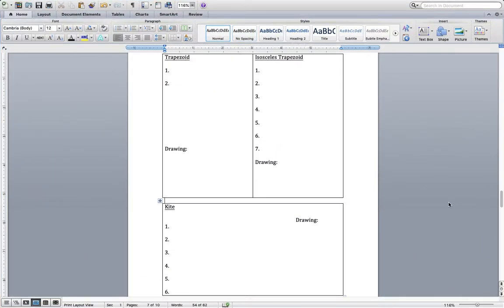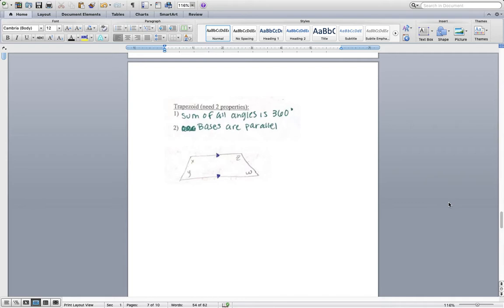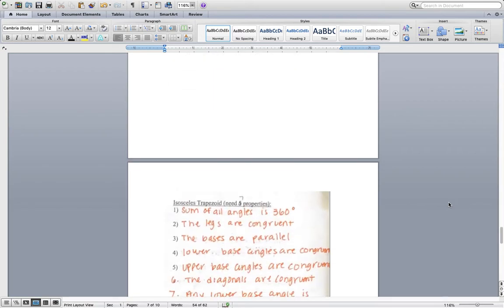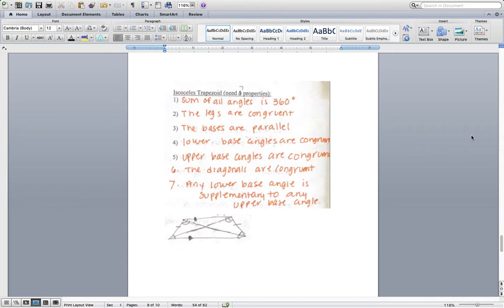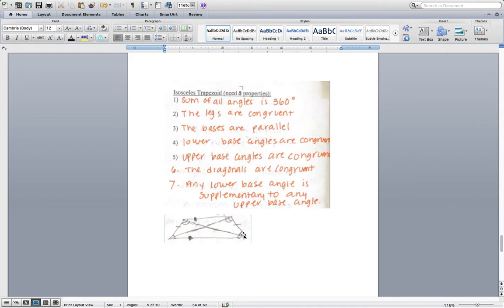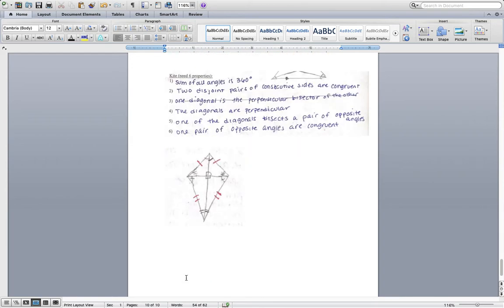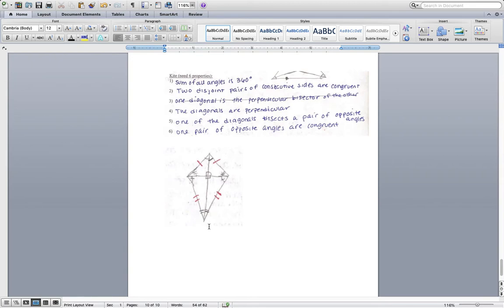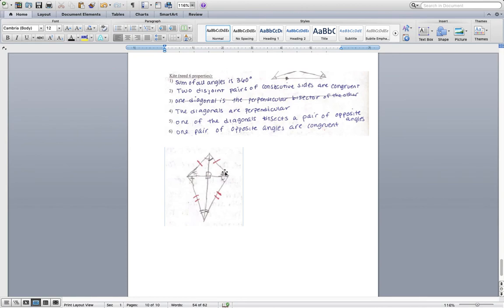8.1 Properties of Quadrilaterals Part 2